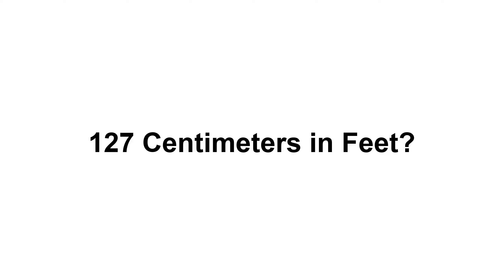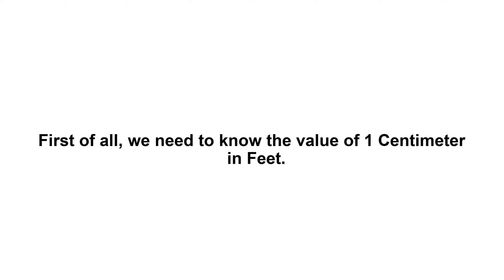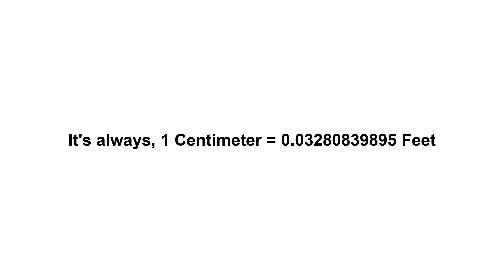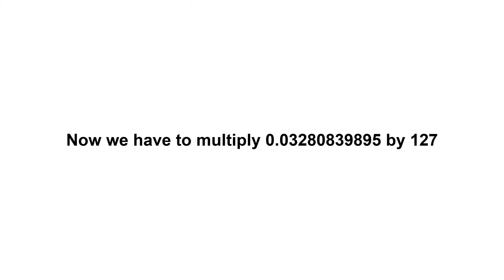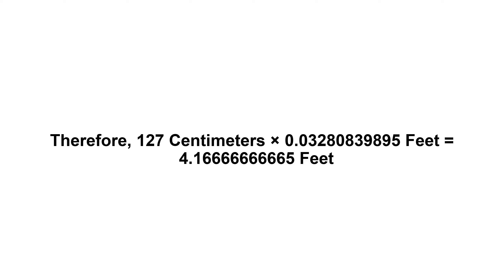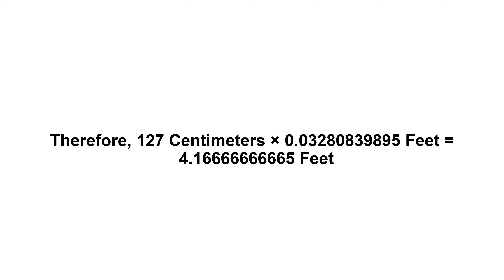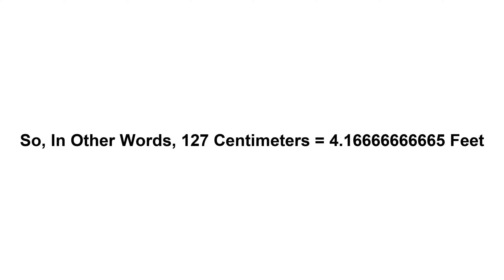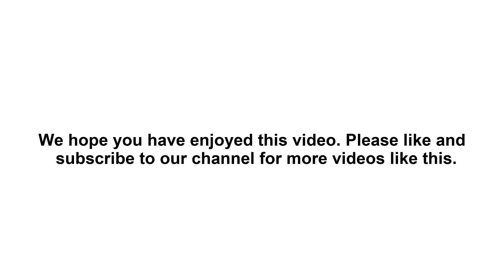127 cm in feet? How to Convert 127 Centimeters(cm) in Feet?